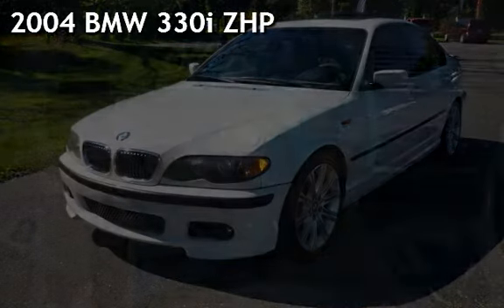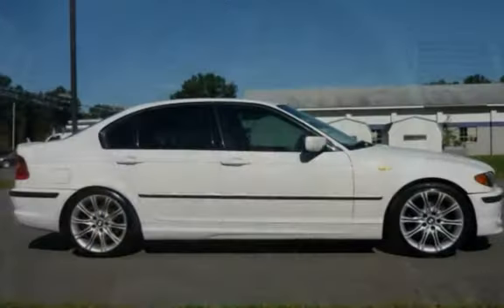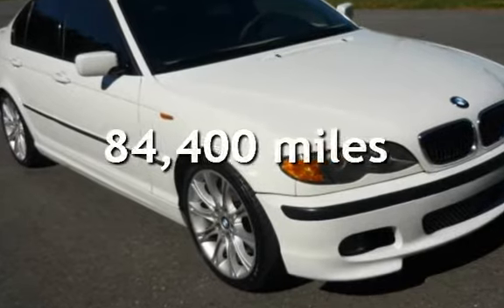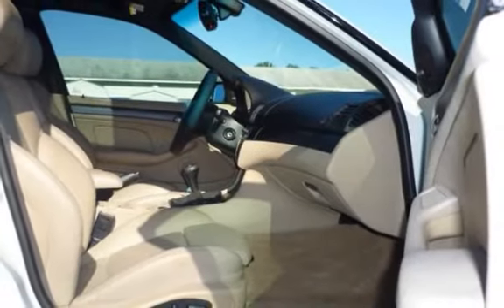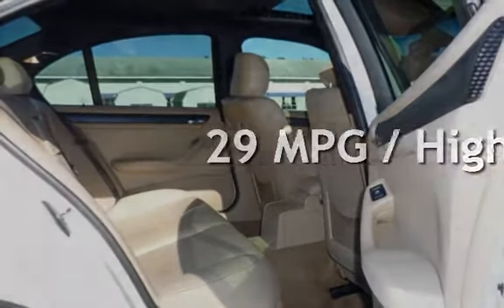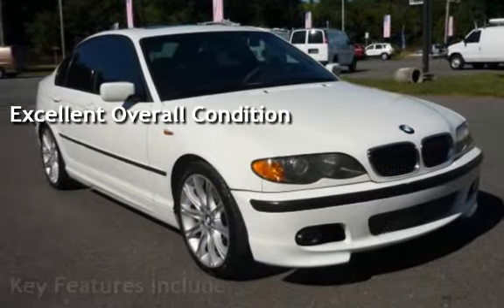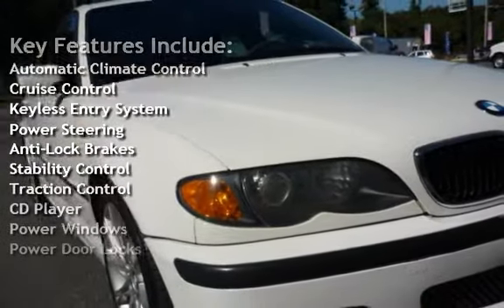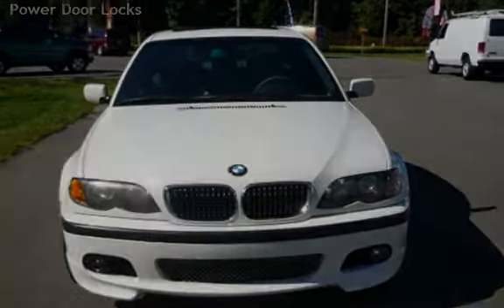2004 BMW 330i ZHP For Sale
2004 BMW 330i ZHP

 6 speed Manual Transmission
 6 Cylinder/3.0L Engine
 Exterior Color: Alpine White
 Interior Color: Tan
 Black Cube Trim
 Mileage: 84,400

 EXTRAS:
 ZHP Performance Package
 sport suspension
 front sport seats
 M sport steering wheel
 aerodynamic package
 high gloss satin chrome trim
 M Double Spoke 18 " wheels
 cloth alcantara upholstery
 anthracite roof liner
 cube aluminum trim
 Power Glass Moonroof
 Park Distance Control
 Xenon Headlights
 Harmon-Kardon Sound System
 Cold Weather Package-heated front seats

 FEATURES:
 Original Owner's Manuals
 Power Windows
 Power Mirrors
 Power SUNROOF
 Dual Power Seats
 Heated Driver and Passenger Seats
 Sport Seats with Perforated Leather
 Tilt Wheel
 AM/FM Stereo
 CD Player
 MP3 Adapter Plug
 Steering Wheel Controls
 Cruise Control
 Large trunk compartment
 Brand New Floor Mats

 FINANCING AVAILABLE ~ Get Credit Union Auto Loans at the dealership!
 Nationwide Auto Group is a CUDL AutoSMART Dealer
 Ask about affordable extended warranty plans available through Preferred Warranties Inc.

 SHOWROOM HOURS: Weekdays 9:00am-8:00pm & SATURDAYS 9:00am-5:00pm